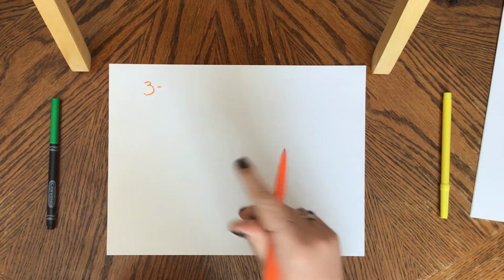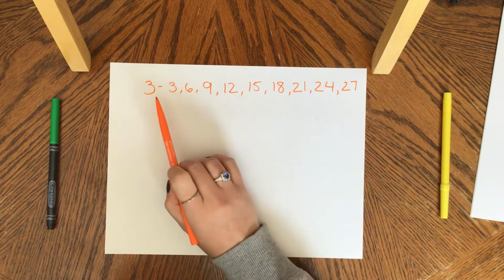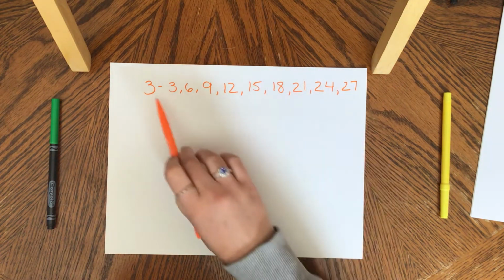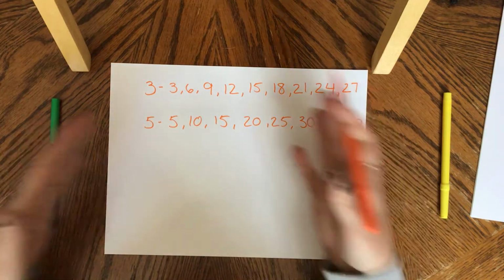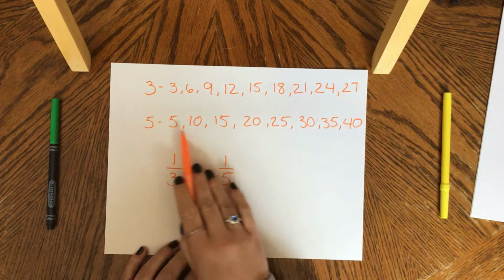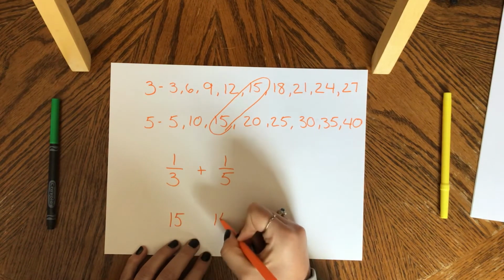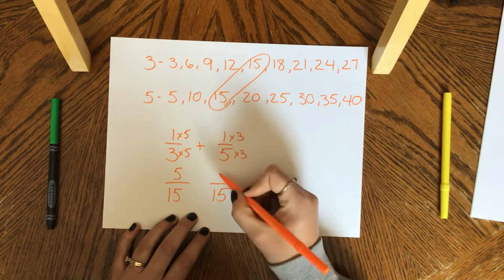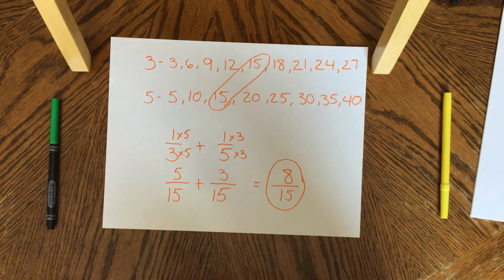Multiples of Numbers